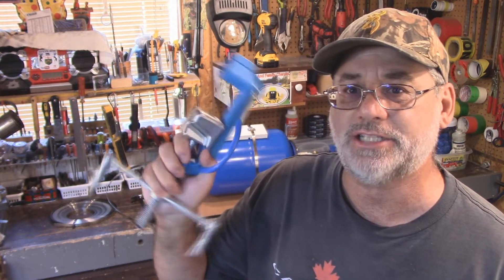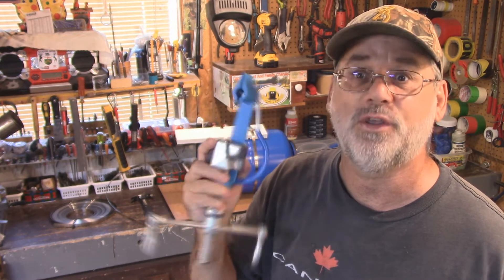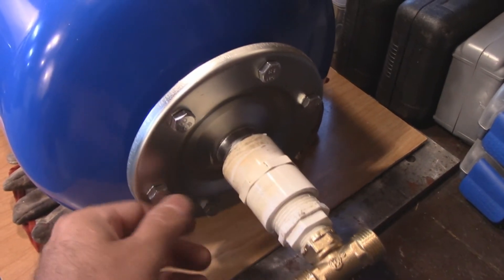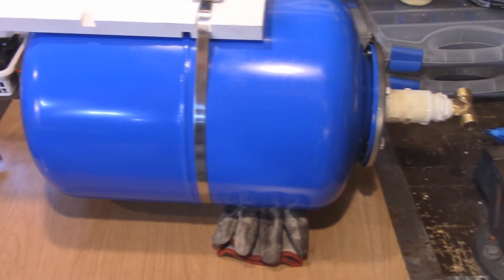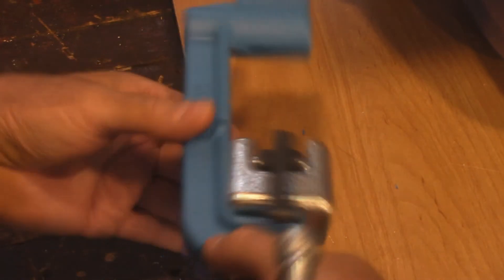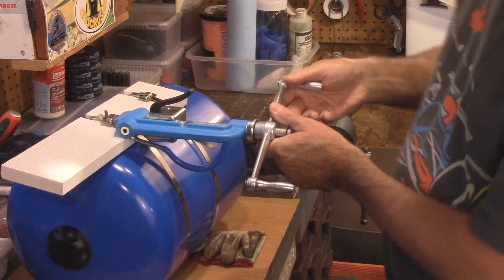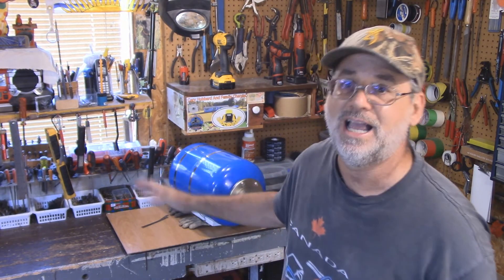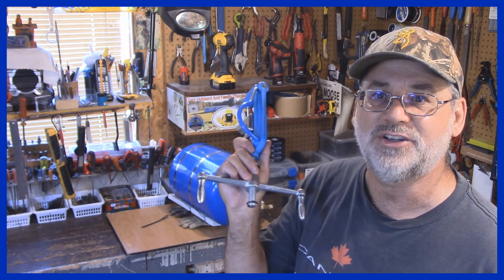Band-It C00169 Banding Tool Review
This is the video showing where this water pressure tank is going to be installed at my solar water pumping station .

This is the series on my solar water pumping project.

This is all my solar and off grid projects and inventions.